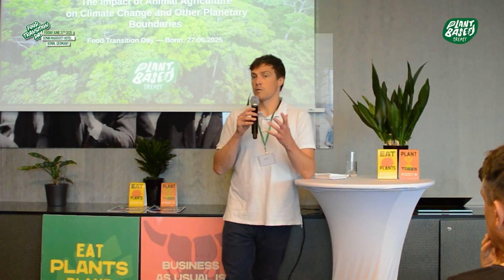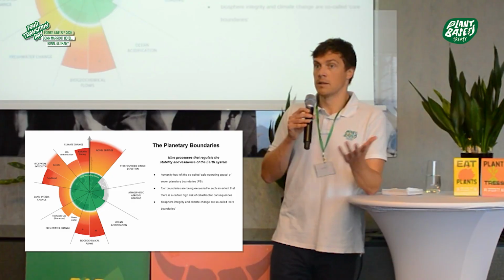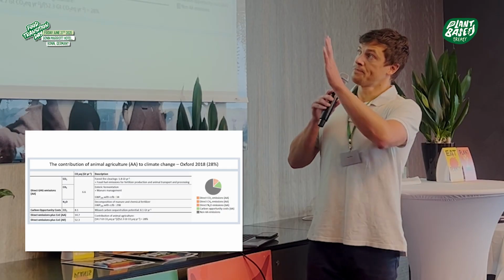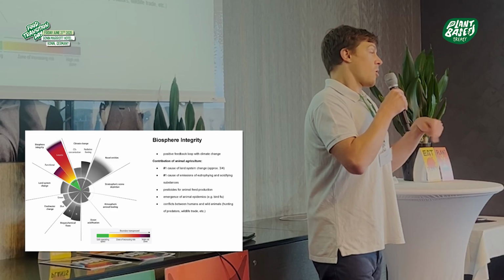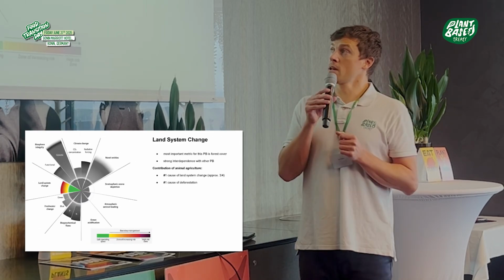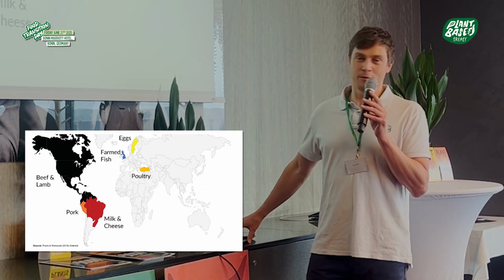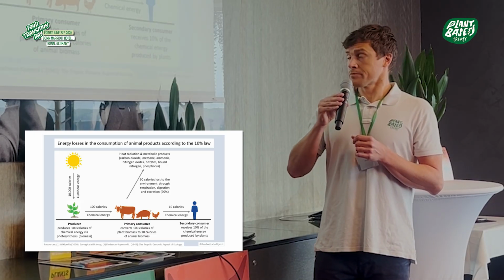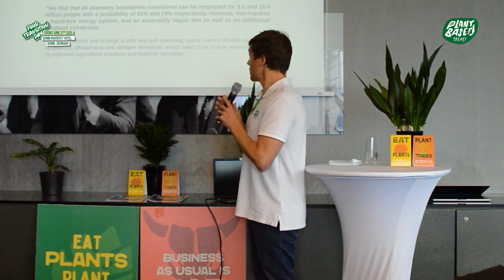Max Weiss - Climate Change: The Role Of Animal Agriculture In Ecological Collapse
At the Food Transition Day, a side event held in Bonn on June 27 alongside the UN Climate Change Conference, environmental engineer Max Weiss delivered a compelling talk on the role of animal agriculture in driving ecological collapse. Drawing from his research, Weiss highlights how industrial animal farming accelerates the climate crisis and why transforming our food systems is essential for a livable future.